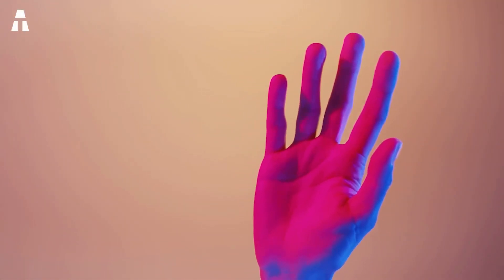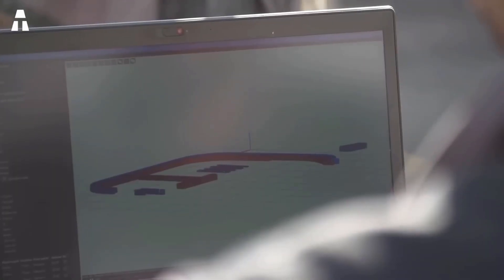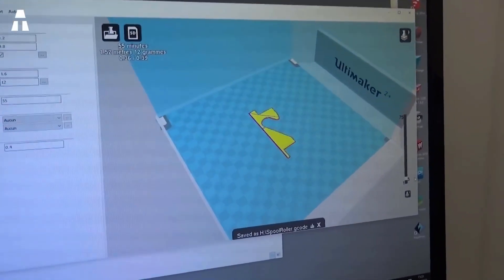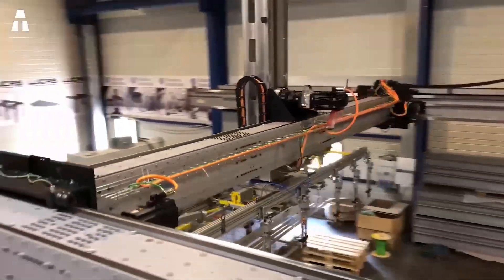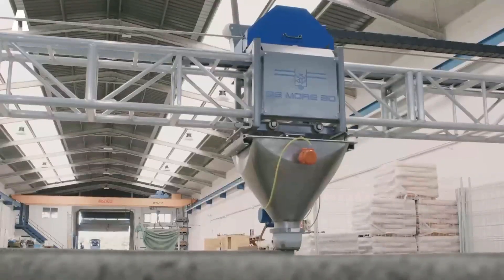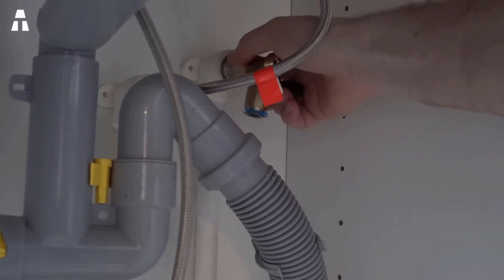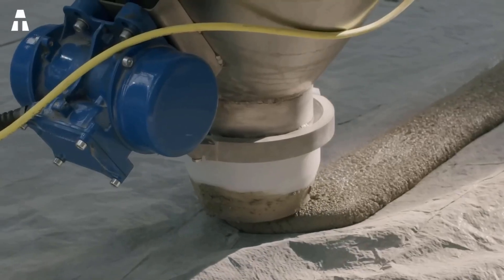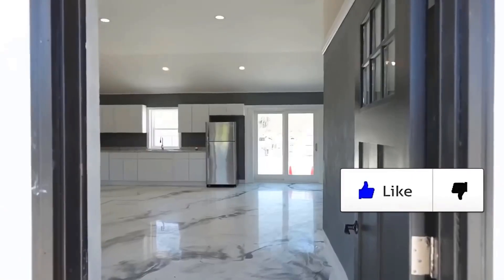Why 3D Printed Houses Will Change the World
We are going to present you with something groundbreaking that is even akin to sci-fi movies. This is 3D printing of houses. It is indeed a construction technique that could really change the world. How does it work ? What techniques were used ?